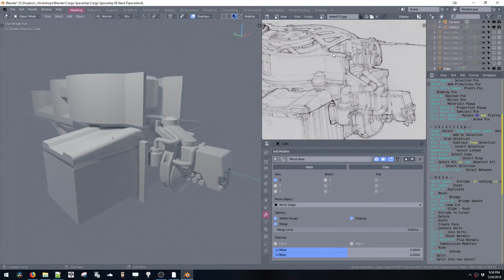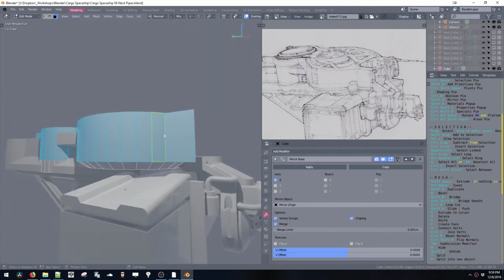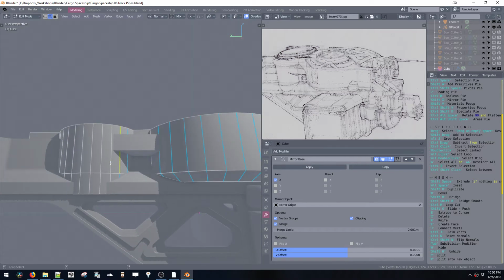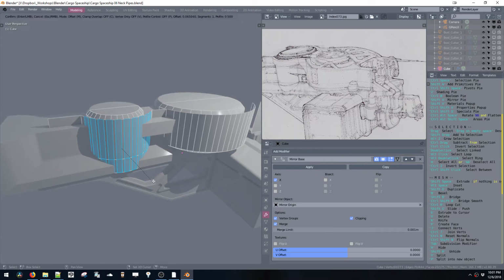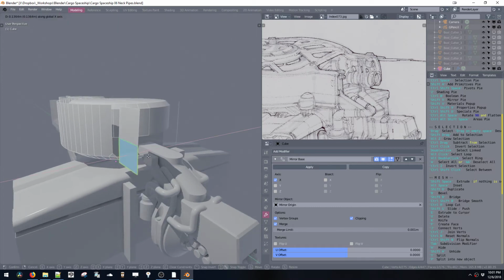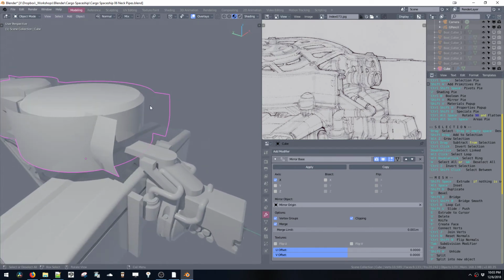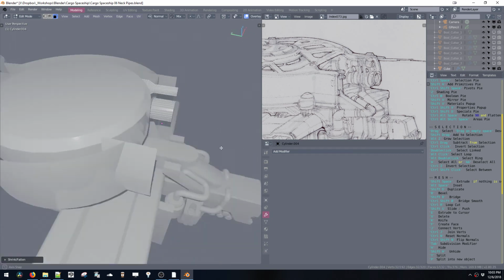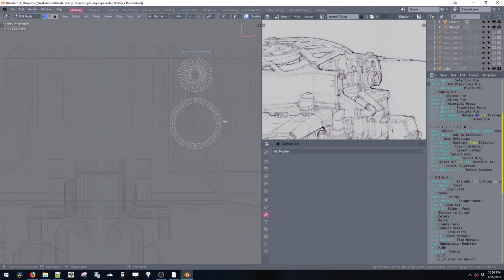07 Head Details